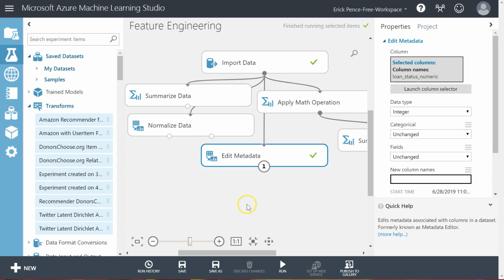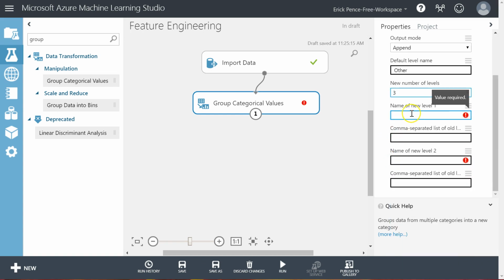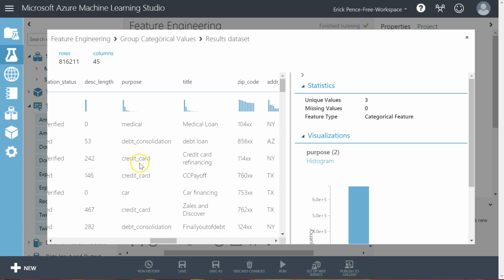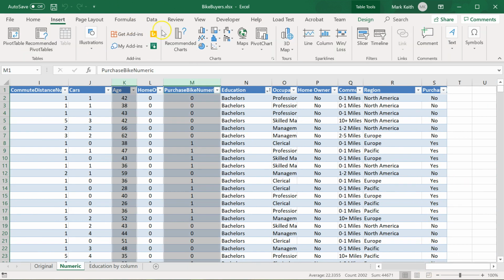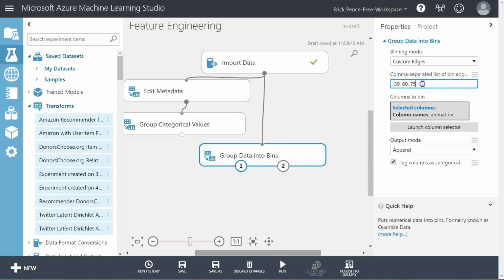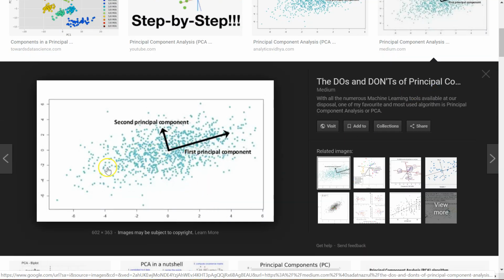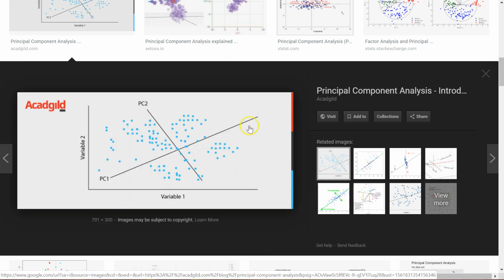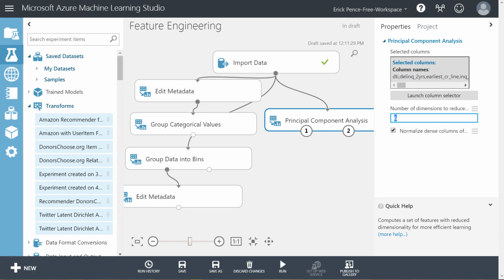Azure ML Studio: Simplify Data